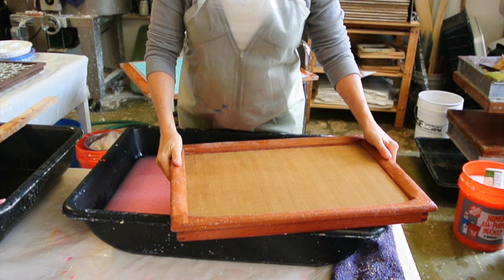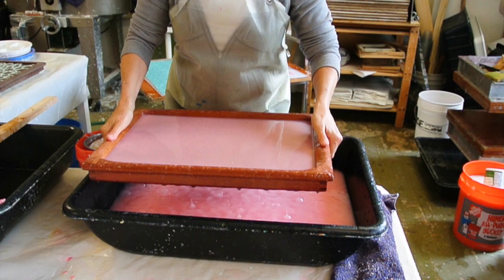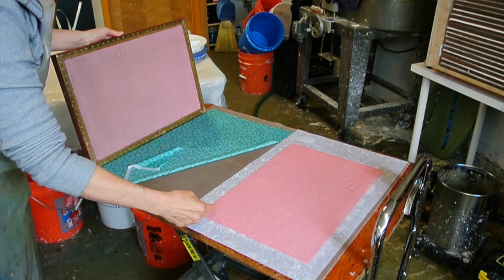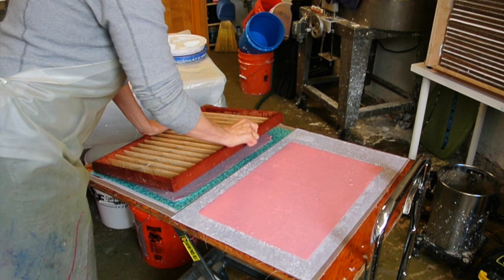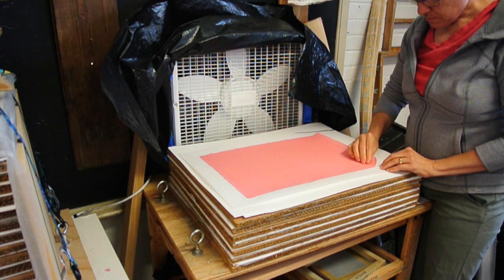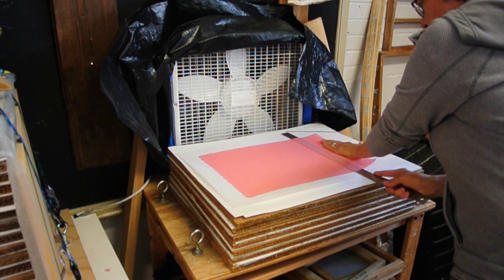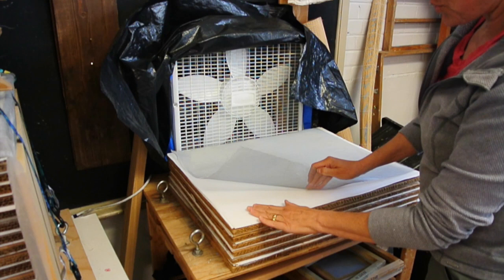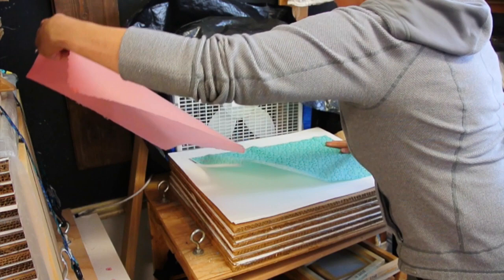Couching & Transferring Thin Sheets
This is a video about couching thin sheets of handmade paper and transferring them on a carrying sheet.